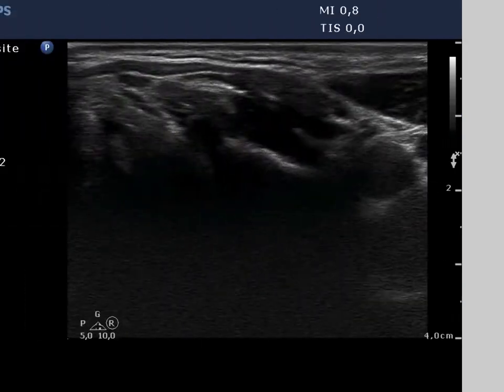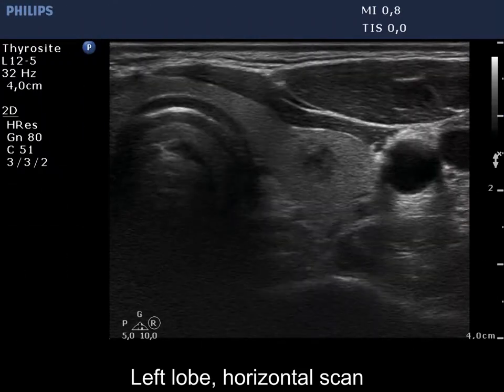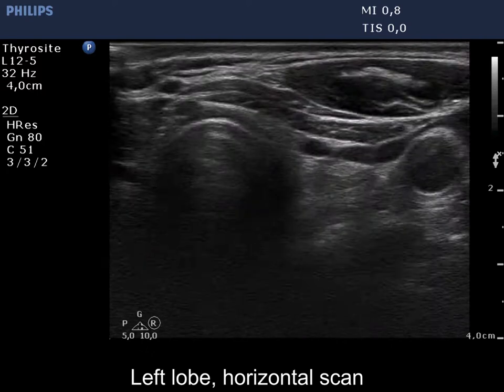Case conp 034